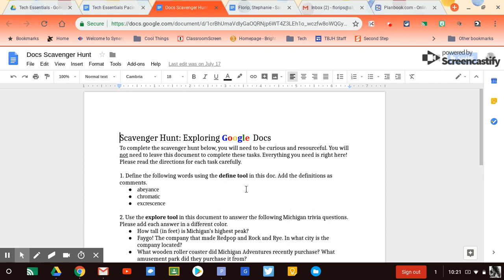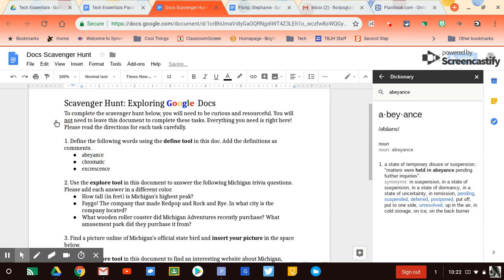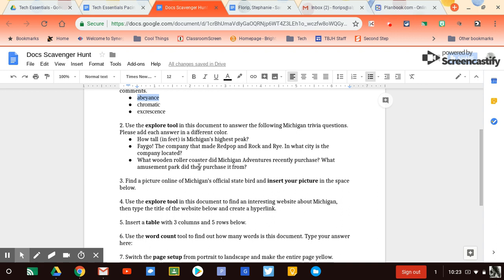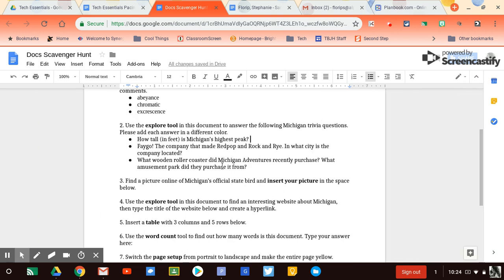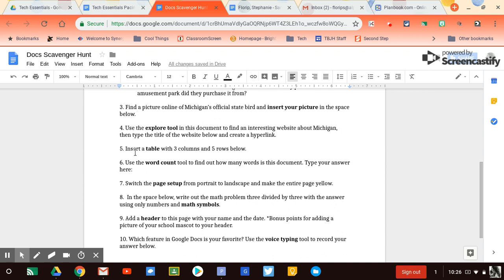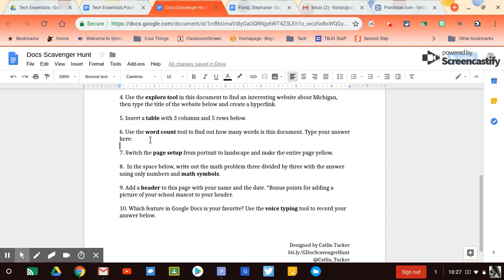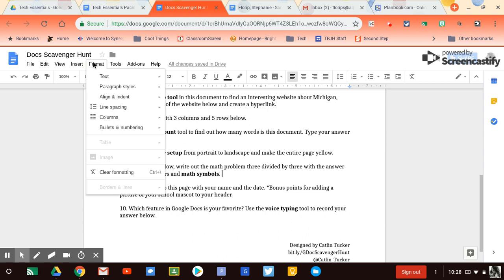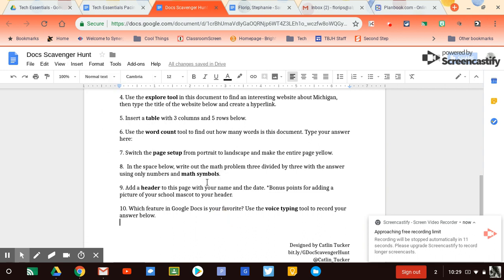Google Docs Scavenger Hunt